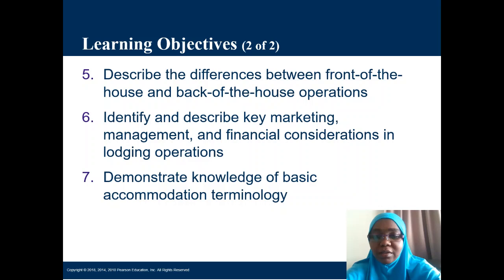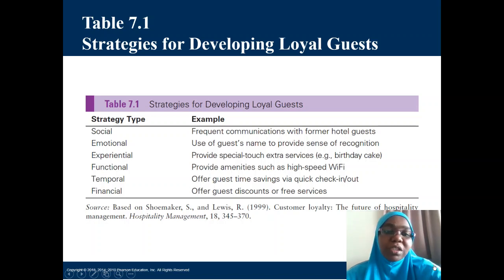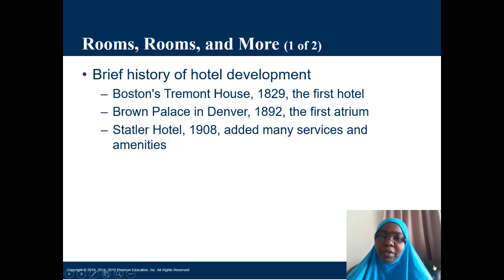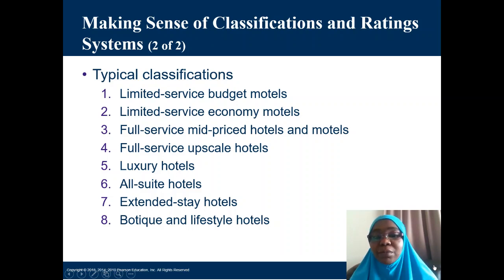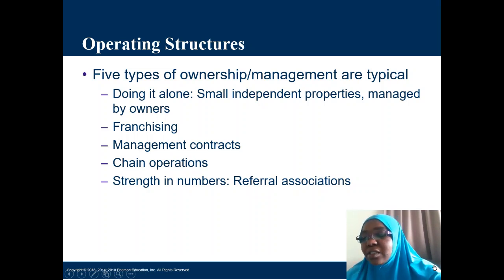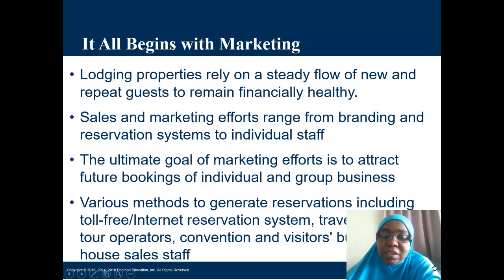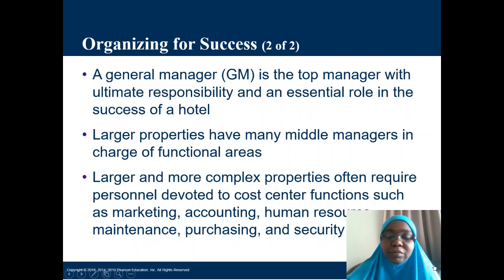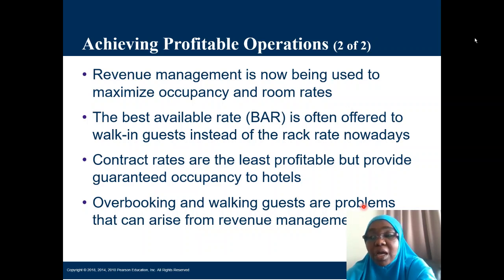Chapter 7 (Accommodation) On Tourism by Asst. Prof. Dr. Nafisah Toyin Adewale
Study with Waidsum University, the Virtual, E-Learning and Entrepreneurial community.